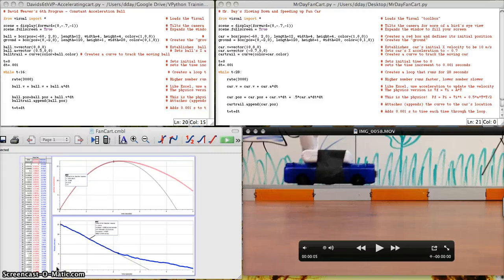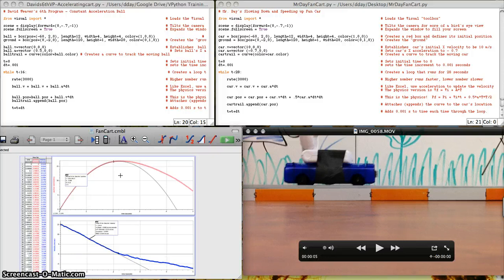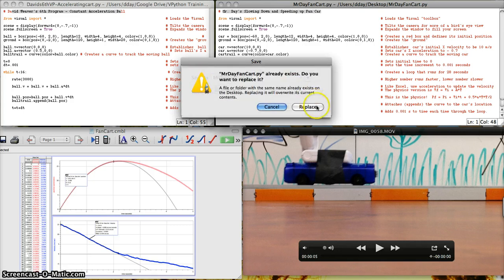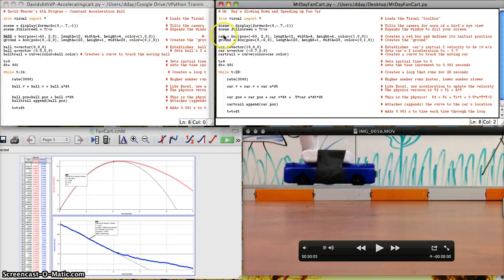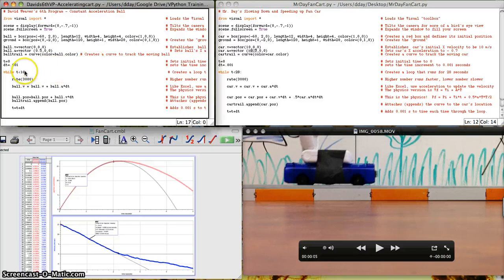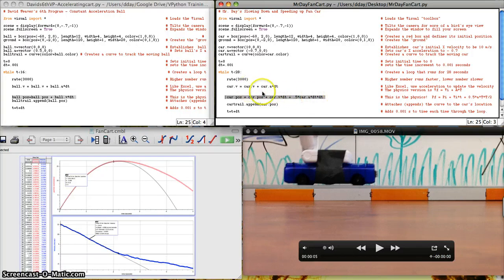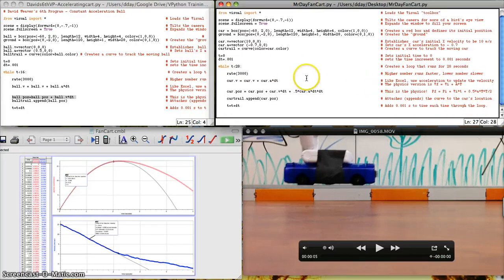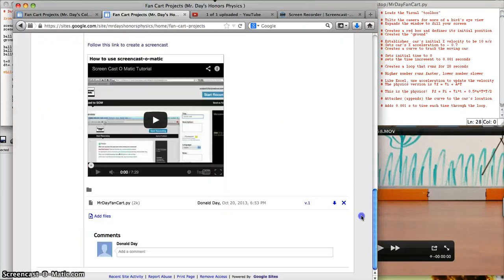Modeling a FanCart using Vpython